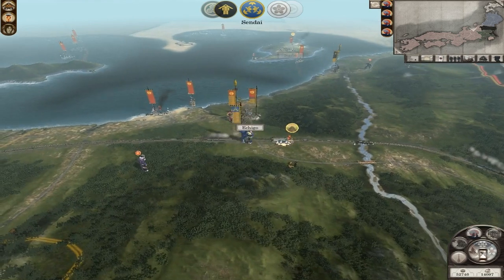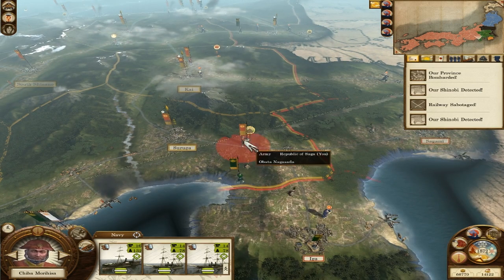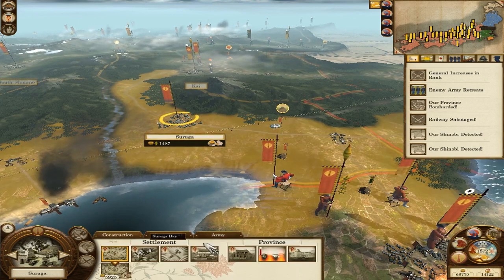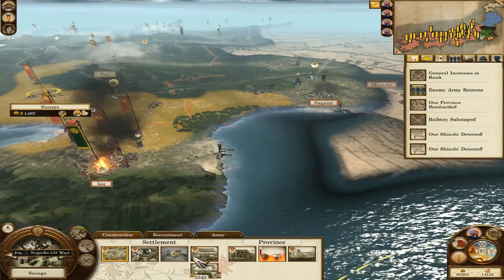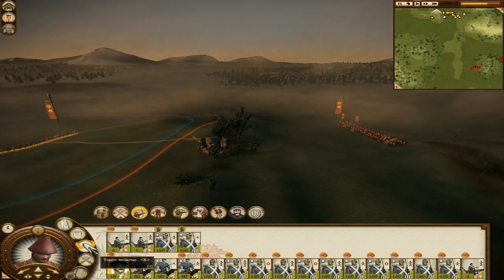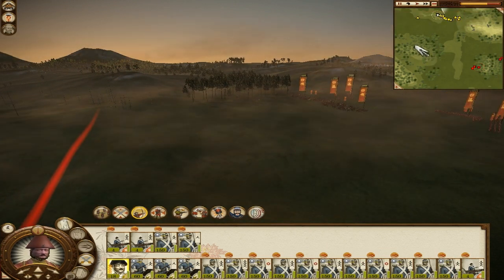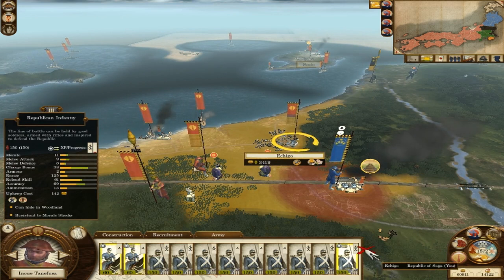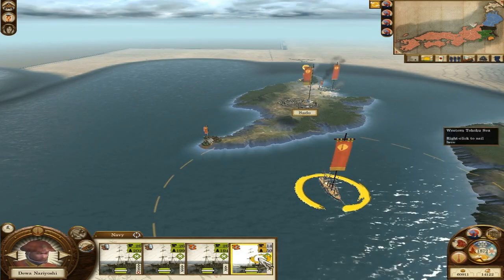Fall of the Samurai Pt 69 (Shogun total War 2)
Haven't been able to upload for a couple of days because the YT screens seem to have altered and the way I upload no longer works. Fingers crossed I've found a way around it.